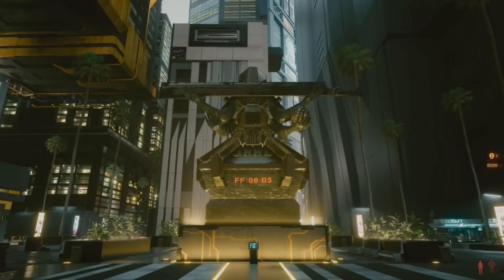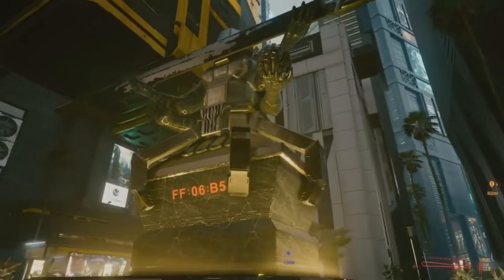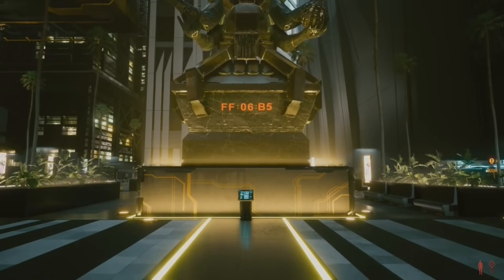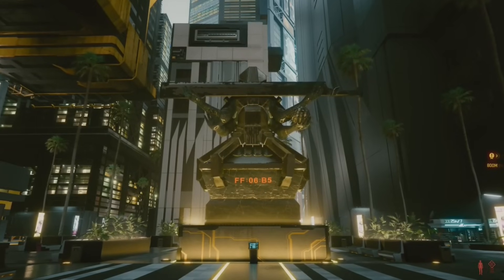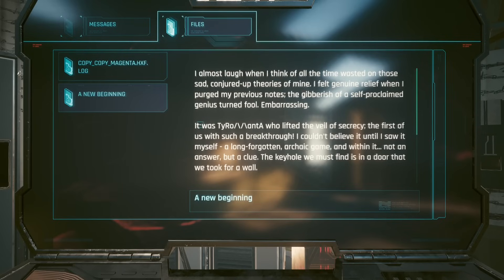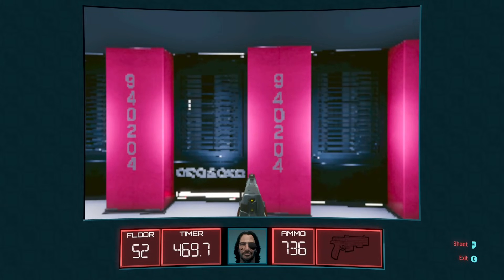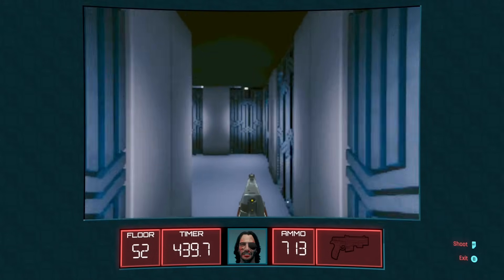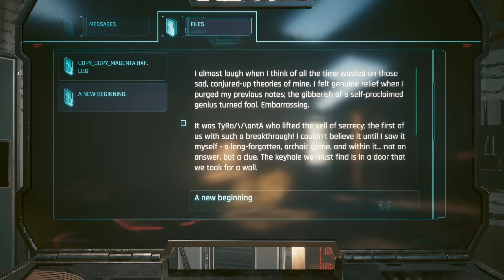Cyberpunk 2077: FF06B5 Mystery Details Discovered In Patch 2.0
Hey folks. Since Patch 2.0 was released the FF06B5 community has been hard at work digging into the new secrets added into the game. Data mined info gives us way more info but at what cost ?  Lets get to it !